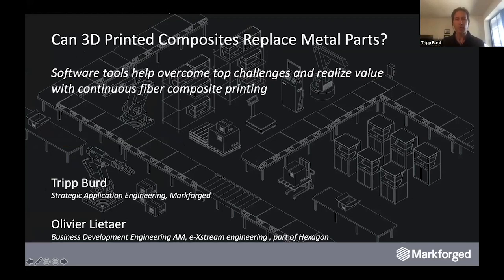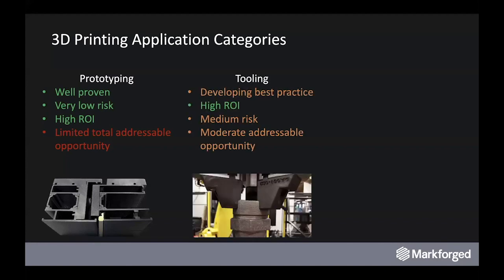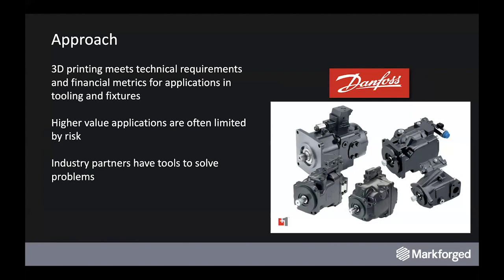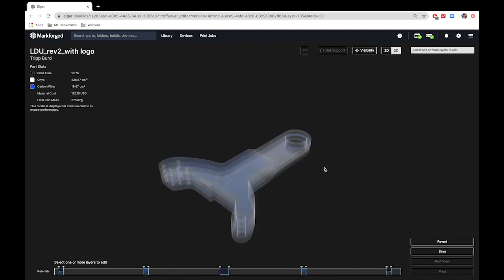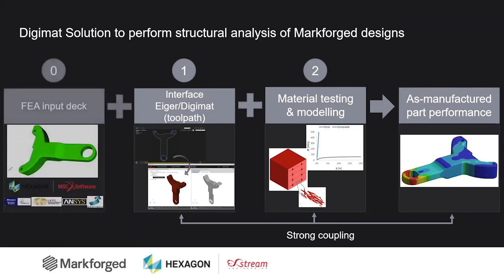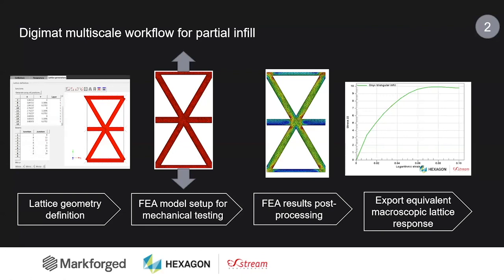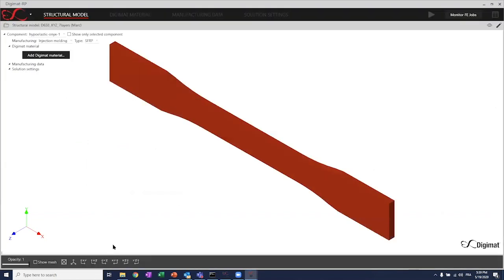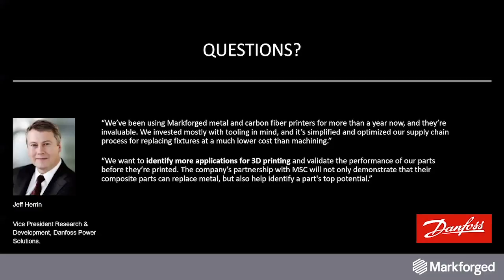Có thể dùng các chi tiết composite in 3D để thay thế các chi tiết kim loại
Làm thế nào bạn có thể xác nhận rằng một chi tiết composite được in 3D sẽ cứng như kim loại? Hầu hết các công ty đang tiến hành thử nghiệm vật lý dựa trên kết quả các lần lặp lại của chi tiết được in 3D. Nhưng để giảm chi phí hơn nữa và tăng tốc thời gian đưa ra thị trường, các công ty hàng đầu đang mô phỏng hiệu suất chi tiết trong bước thiết kế. Tham gia cùng Markforged và MSC để thấy mô phỏng trực tiếp độ bền của chi tiết composite được in 3D.